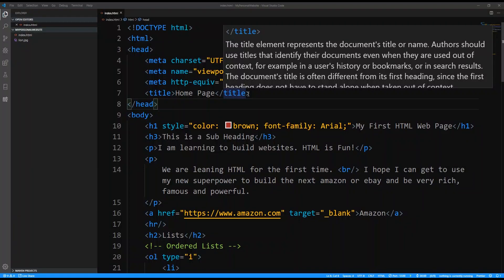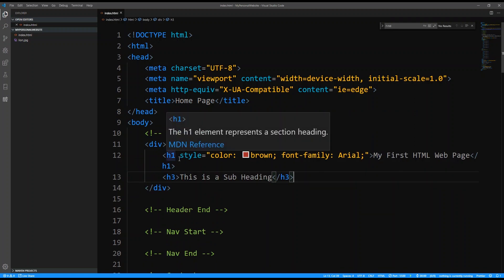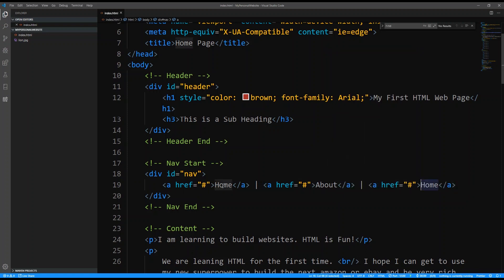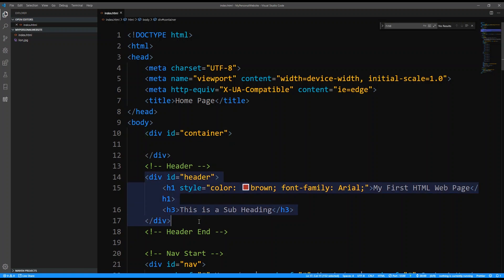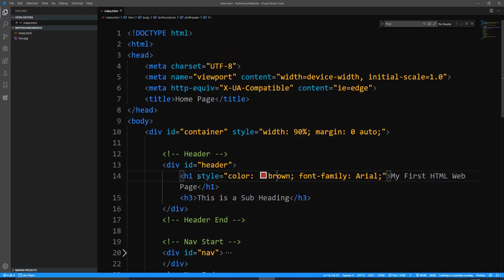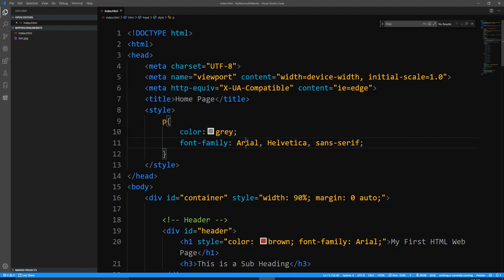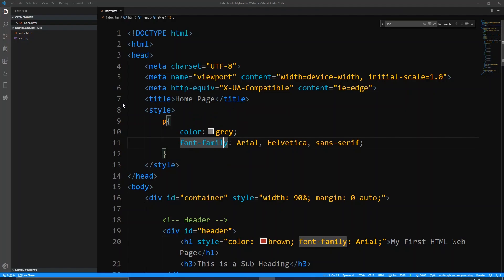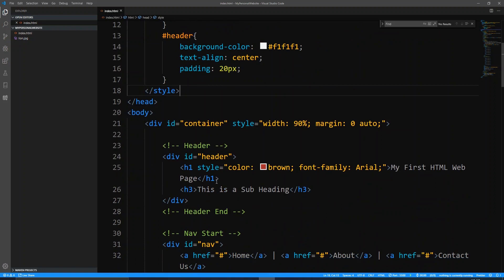HTML Divs and Web Page Layouts | Trevoir Williams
Divs are generally used to effect layouts and sections on web documents. We rearrange our content into common web page sections, using divs and take a look at internal stylesheets.